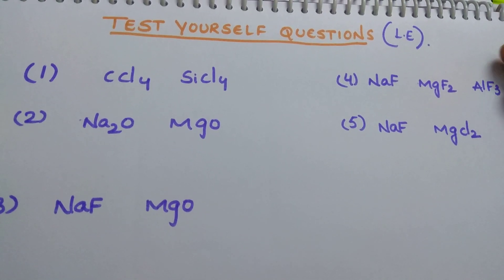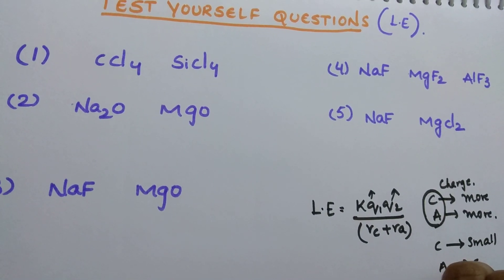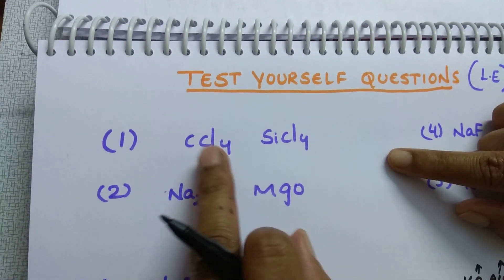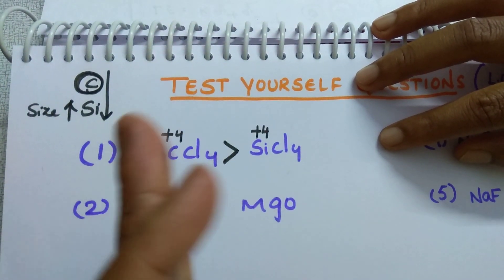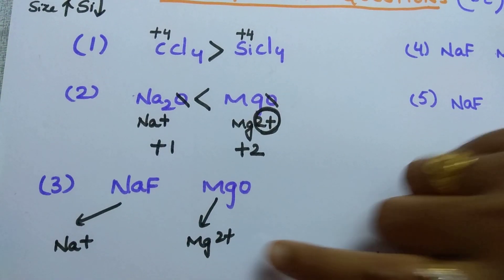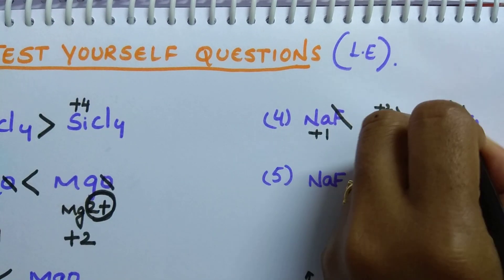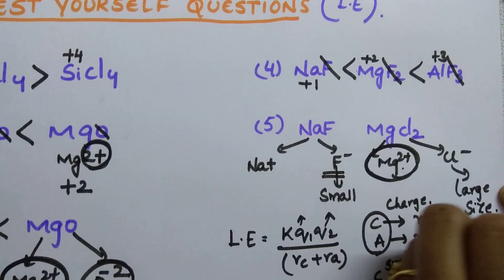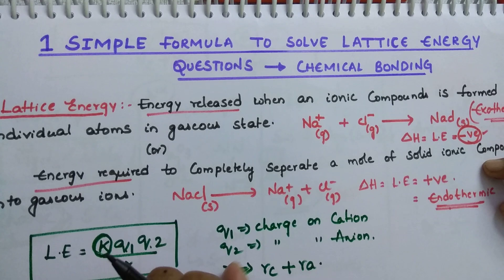Test yourself solution to 1 simple formula to calculate Lattice energy questions/ chemical bonding